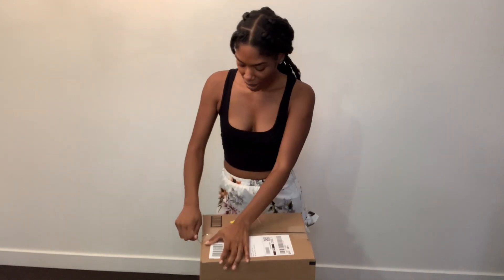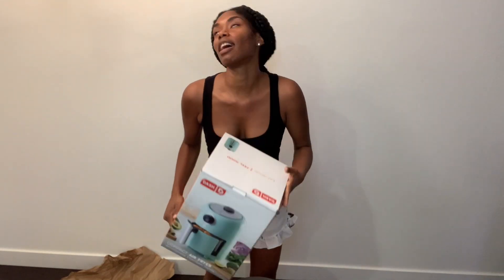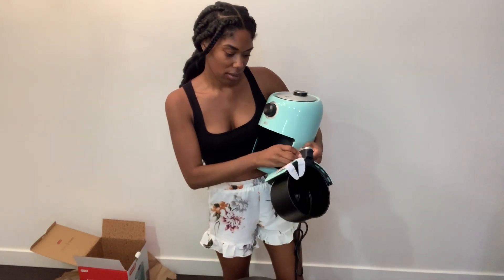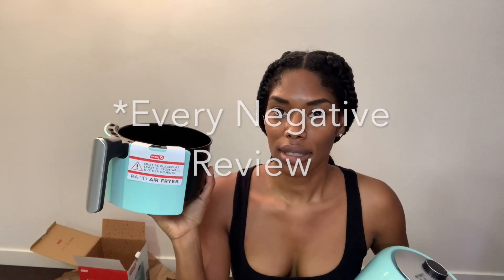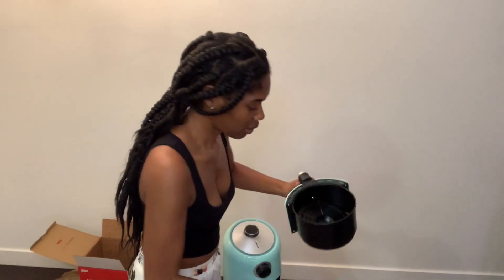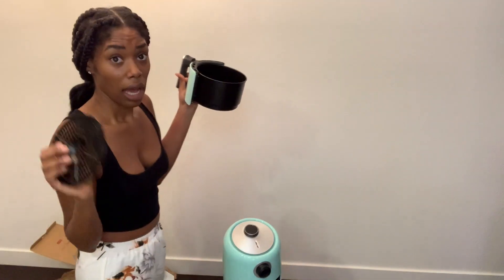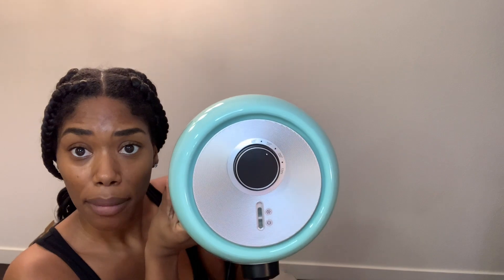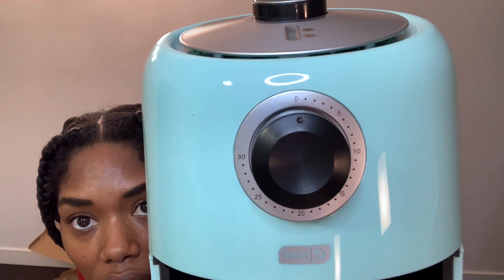Unboxing: DASH 2qt Air Fryer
Unboxing: Dash (DCAF150GBAQ02) Compact Air Fryer Oven Cooker with Temperature Control, Non Stick Fry Basket, Recipe Guide + Auto Shut off Feature, 2qt, Aqua